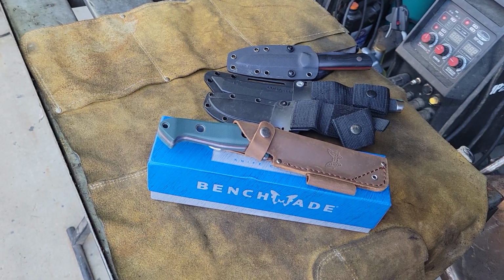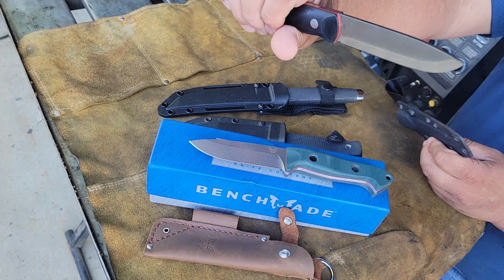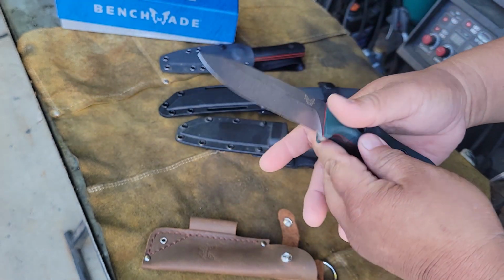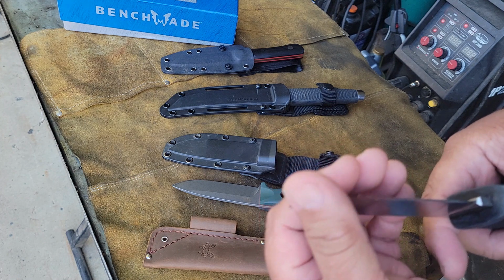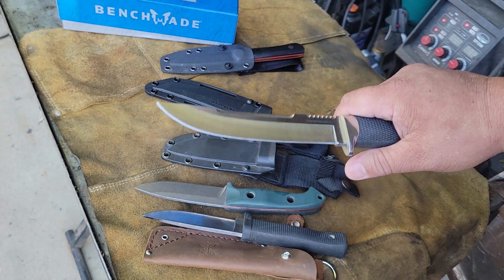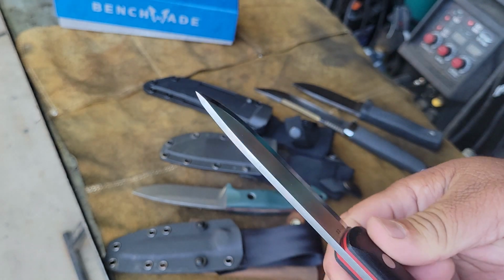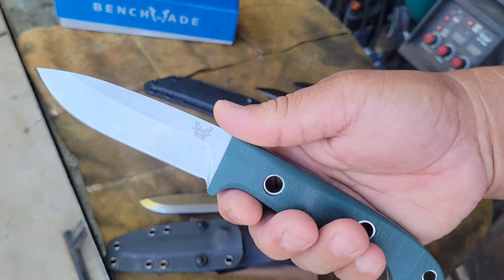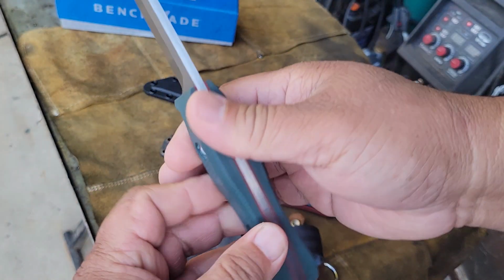Benchmade 162 Sebert Series S30V vs Cold Steel and Reel Steel